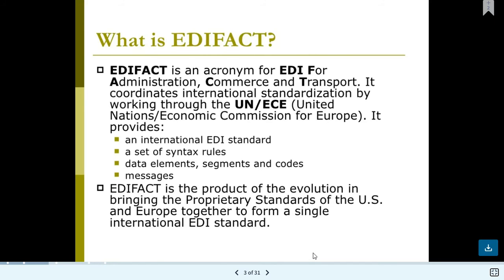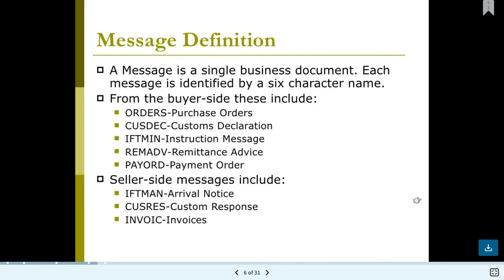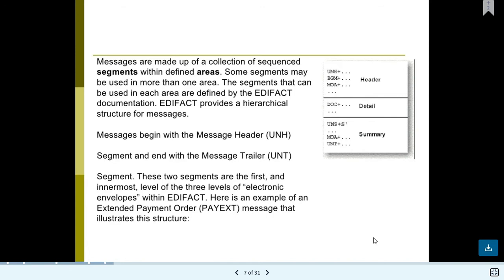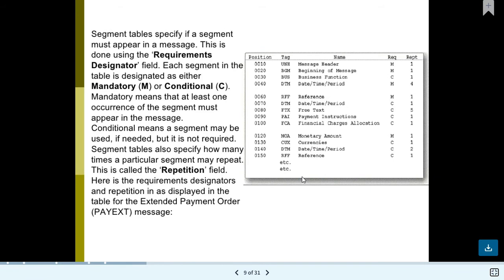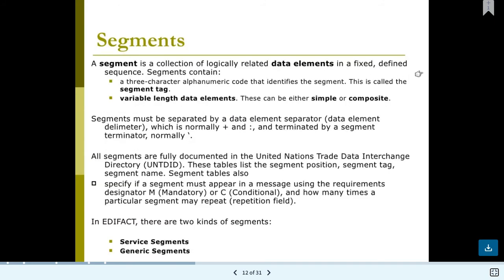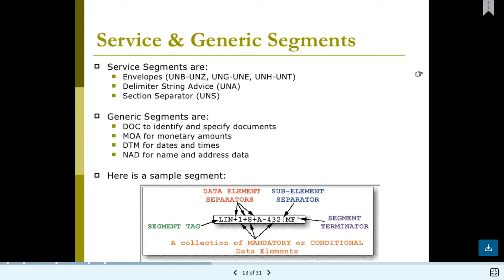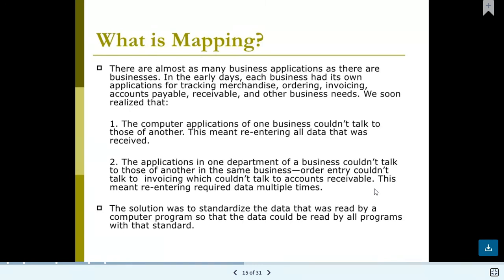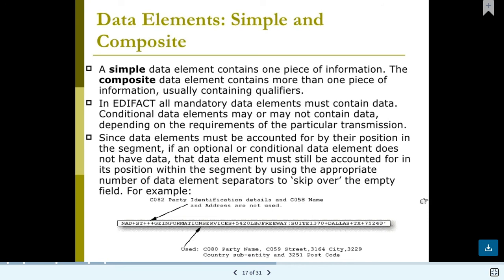What is EDIFACT ? | EDIFACT Overview in EDI Technology | Concept of EDIFACT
What is EDIFACT
EDIFACT is the abbreviation for "Electronic Data Interchange for Administration, Commerce and Transport". This is a global set of rules defined by the UN for the inter-company electronic data exchange between two or more business partners via EDI.

The goal of EDIFACT is the optimization and standardization of the data flow between business partners. By defining uniform segments and elements that describe the information in the electronic file and which are used for a wide variety of document types (such as invoices, purchase orders, delivery notes, etc.) merely by means of a differentiated arrangement, a worldwide standard was created.

However, since the EDIFACT standard was very comprehensive and created for almost every business transaction and every industry, subgroups (the so-called subsets) soon emerged. The subset EANCOM was created for the retail sector, which contains the mandatory fields of the EDIFACT standard and the industry-specific optional fields. By creating so-called subsets, the messages are better handled and easier to understand. The following table provides an overview of the EDIFACT messages.
Structure of an EDIFACT message
Like any language, the EDIFACT rules are based on a character set to be used, the vocabulary (data elements) and grammar (syntax).

Based on the data elements, data element groups / segments of the syntax and the guidelines for the development of message types, globally applicable uniform messages are created. The syntax contains rules according to which the messages exchanged between the communication partners can be structured uniformly, i.e. equally well understandable for all participants, regardless of the hardware and software used. In addition, the syntax allows the user to optimise the transfer files so that only the content actually required is transferred.

The segments and data elements are variable in length. Unlike fixed-length data records, their contents do not have to be filled with blanks or zeros. Only the segments, data element groups and data elements for which content exists in the current message are transferred. This leads to significant savings in data transmission overhead.

Figure 2: UN/EDIFACT Syntax/ISO 9735
UN/EDIFACT syntax/ISO 9735
Elements Segments Messages
United Nations trade data in the business directory

For example:
Date, time, unit of measure, quantity, city, street (on... 35)
variable field length

Functional grouping of data elements
Mandatory/can elements
Syntax rules
For example:
NAD = name & address
= variable segment length Grouping of segments to describe business processes
Mandatory/can elements
Syntax rules
For example:
Invoice, order

The EDIFACT syntax
The EDIFACT Syntax defines the following facts:

A) Usable character sets

Two character sets are currently defined to display the message contents:

Typ A: printable characters only
Typ B: printable characters and all characters of the 7- and 8-bit code permitted in data communication.

B) Data elements

This is the basic module that represents information, e.g. the article number. A data element is comparable to a data field. The data elements are always in a defined sequence within a segment. They can be identified in the segment by their position.

C) Segments

This is a summary of logically related data elements. It is comparable to a data set. The segments within a message are always in the sequence defined in the message structure diagram.

Figure 3: EDIFACT segments
EDIFACT segments
NAD Name and address
Description:
To specify the name, address and function of a partner, either as a code only by C082 or (if necessary also additionally) unstructured by C058 or structured by C080 to 3207

3035
Participant, qualifier

M an..3 BY = purchaser
DP = delivery address
C082 Identification of the participant K
3039 Identification of the participant M an..17
1131 Code list, qualifier K an..3
3055 Responsible for code maintenance K an..3
C058 Name and address K
3124#1 Line for name and address M an..35
3124#2 Line for name and address K an..35
C080 Name of the participant K
3036 Name (1-5) M an..35
3042 Street K an..35
3164 City K an..35
3251 ZIP code K an..9
3207 Country K an..3

D) News

The message is a summary of all EDIFACT segments that are required to represent a business transaction, such as an invoice. The message is identified by the specifications in the message header segment (UNH). It is closed with the message end segment (UNT). Only those segments whose data elements contain content are transferred. Segments for which no information is available are omitted completely.

The EDIFACT message name "ORDERS D96 A" indicates:

An order is "ORDERS"